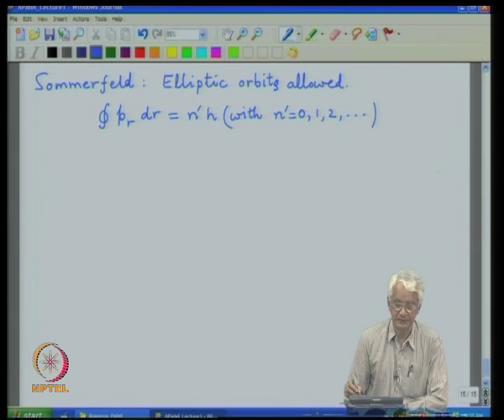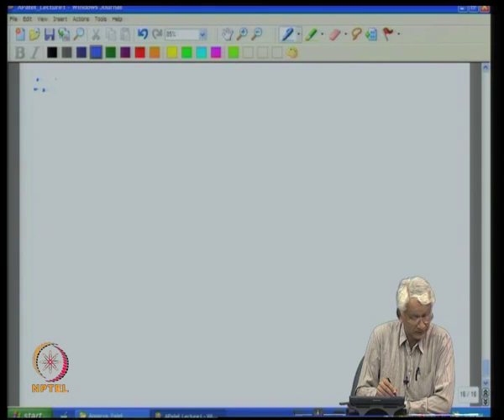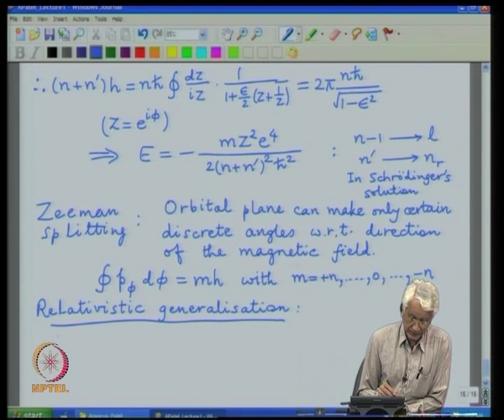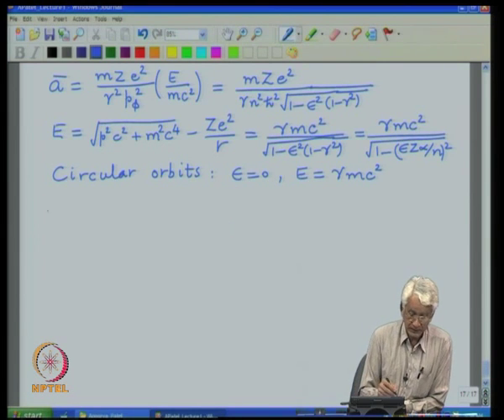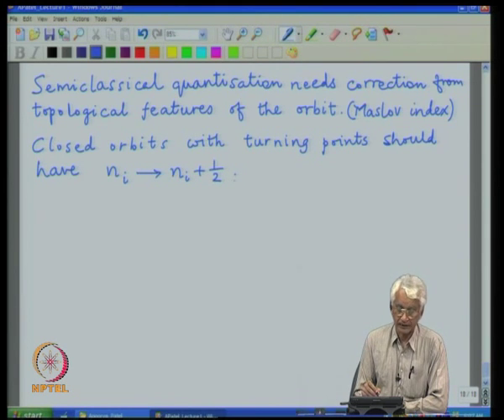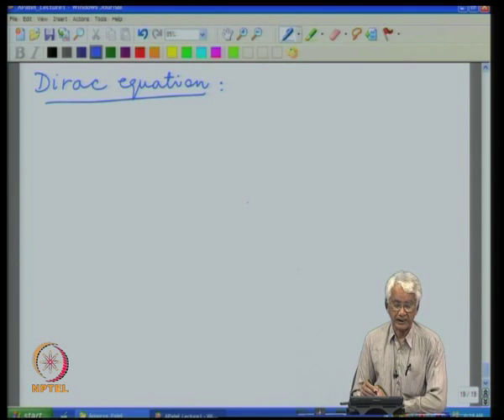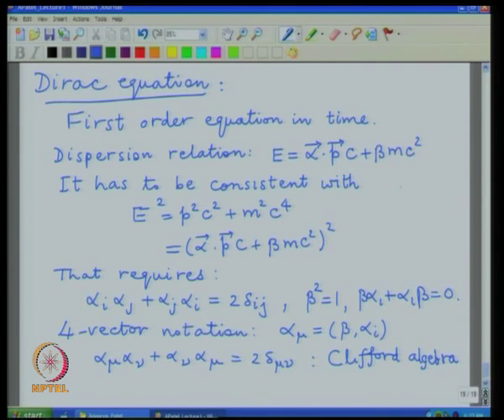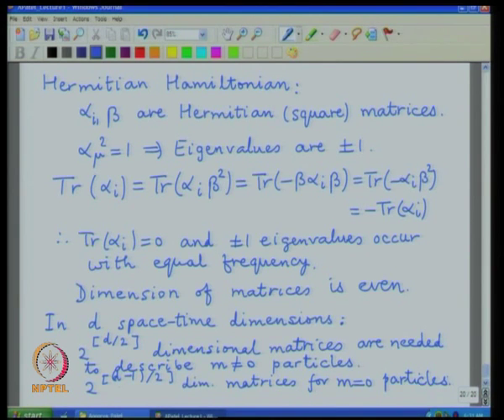Mod-01 Lec-04 Bohr-Sommerfeld semiclassical solution of the Coulomb problem